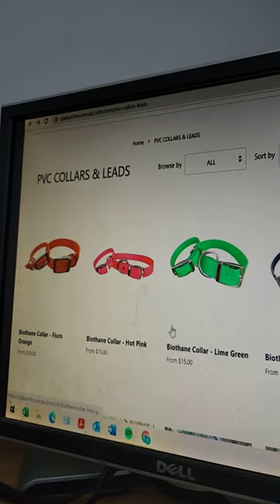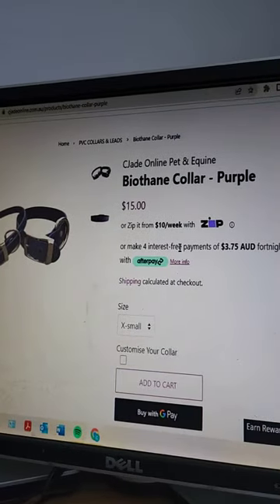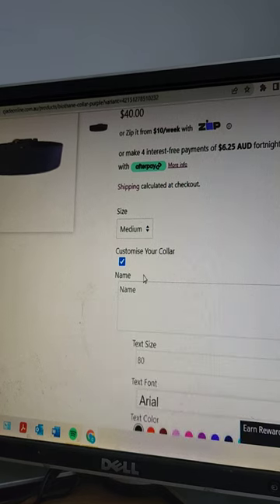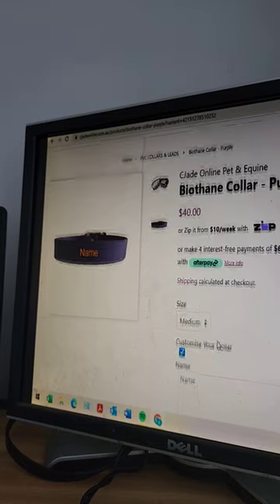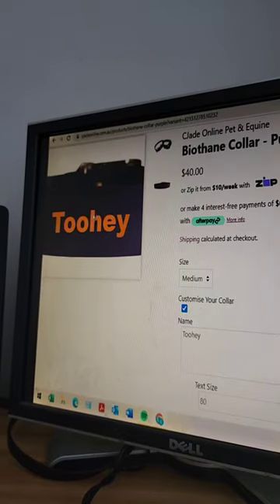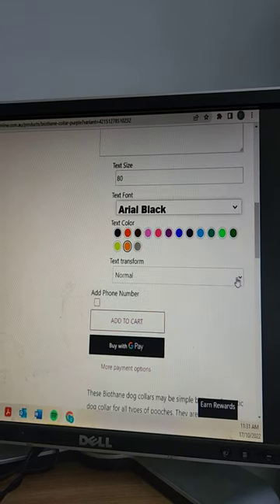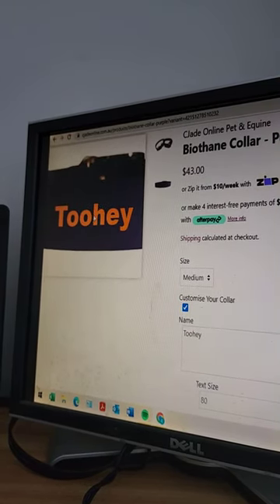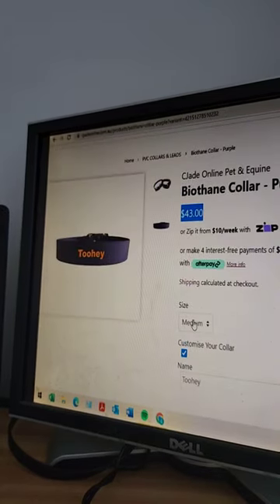Custom Biothane Collar Demo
Here is a run through on how to place your custom biothane collar order :)
Great personalised collars that are durable and stand out.
Check them out on the website today.